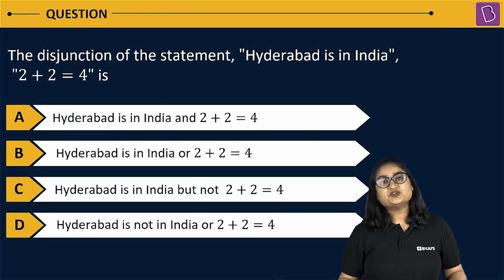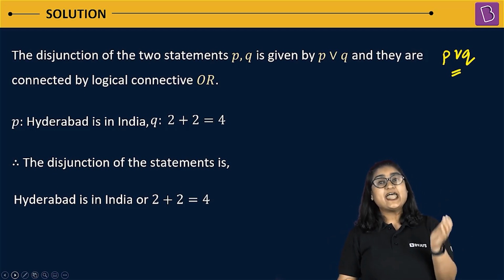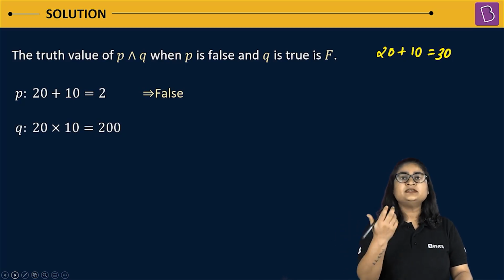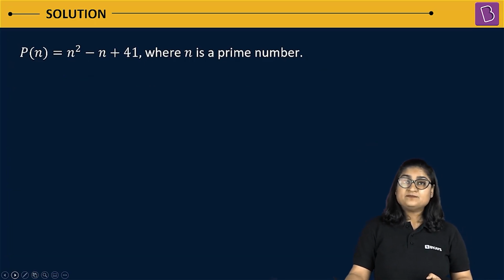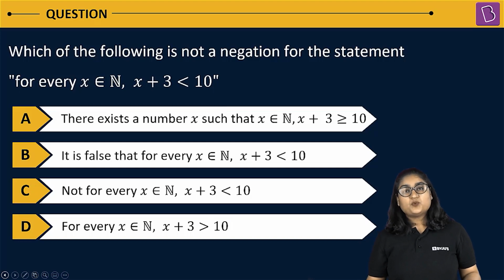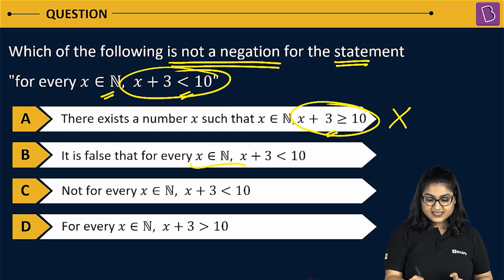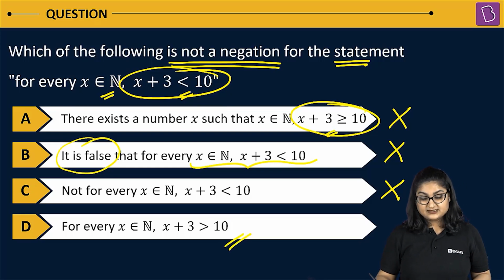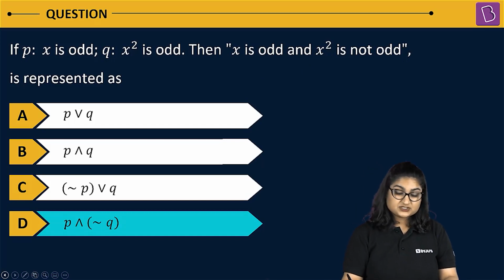Daily Quiz #107 | Class 11-12 & Droppers | Maths | Meghma Ma'am | JEE/ 2021/2022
Question 1. 00:00:00
Question 2. 00:01:40
Question 3. 00:03:43
Question 4. 00:05:36
Question 5. 00:08:33

In this video, we have discussed the detailed solutions of the questions from the chapter Mathematical Reasoning. The questions are based on subtopics such as Disjunction, Truth Value, Negation and Logical Connectives which are frequently asked in JEE Examination.